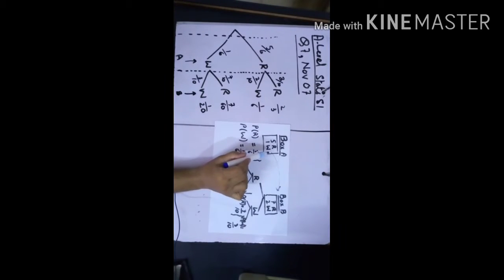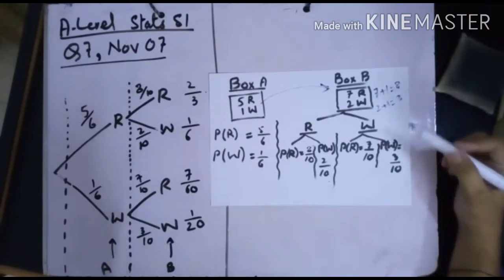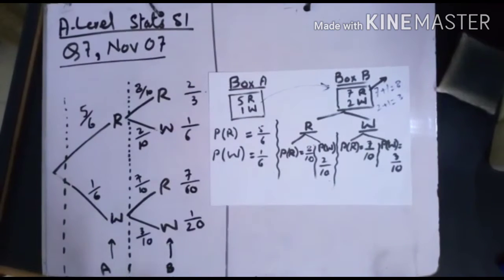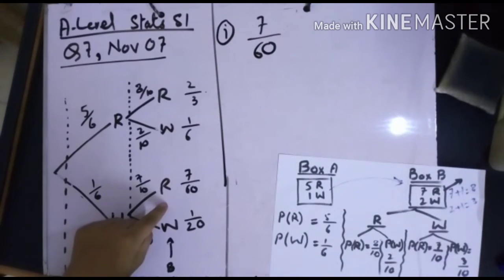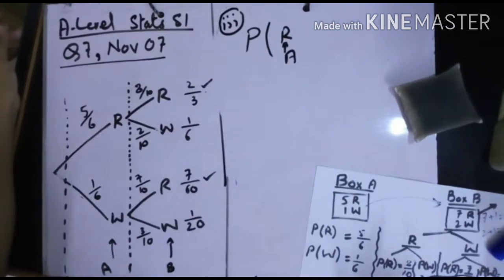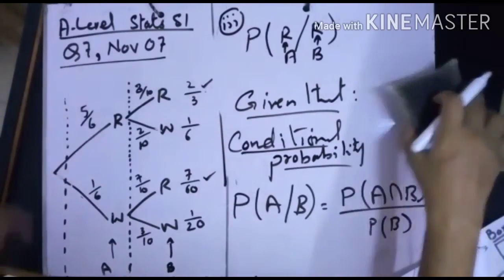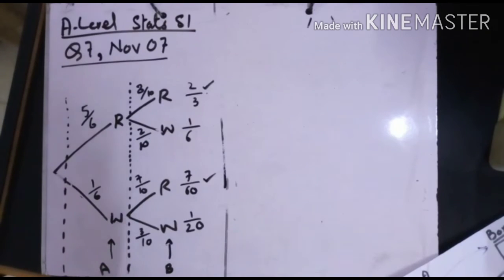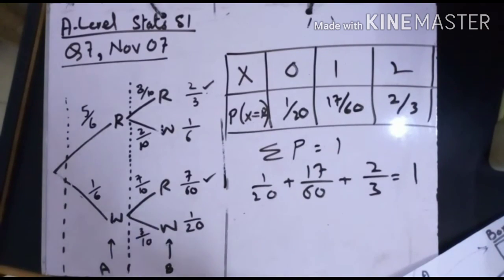A levels maths s1 , p6 q7 ,november07